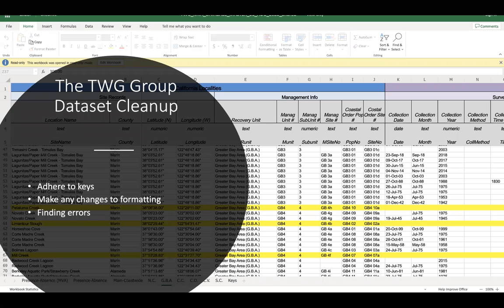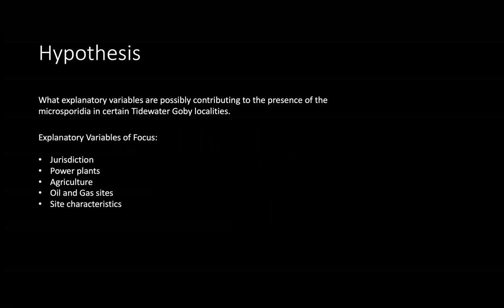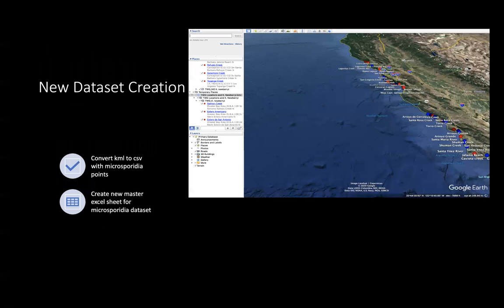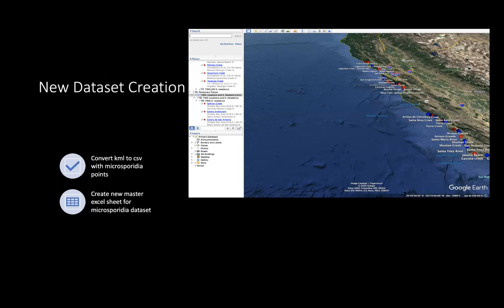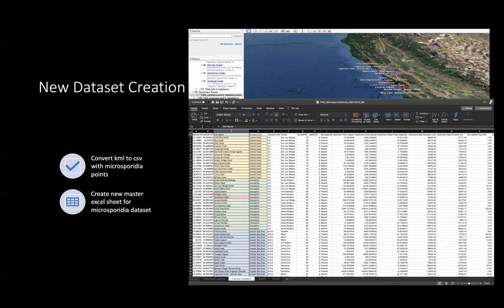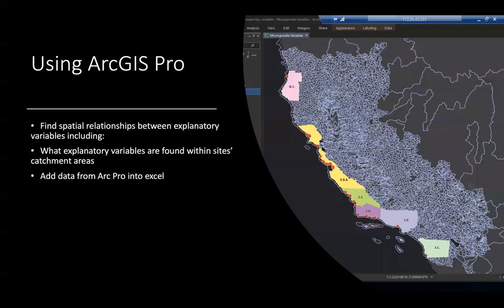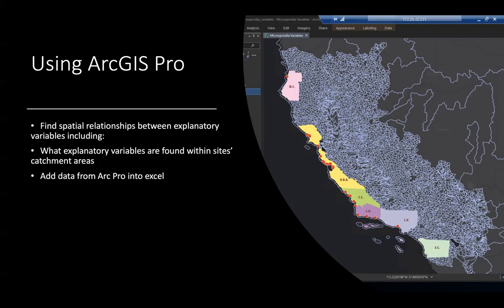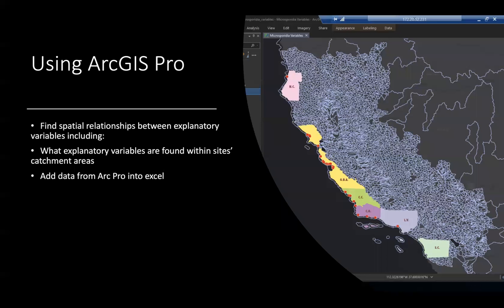Tidewater Goby Dataset Overview